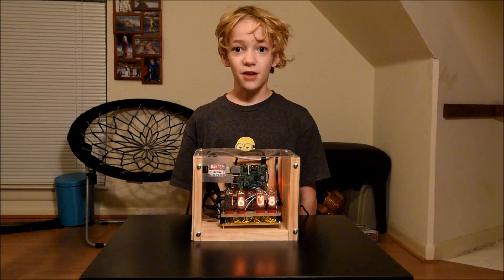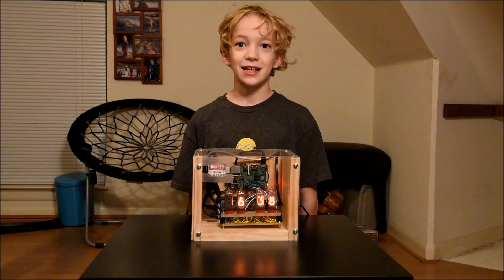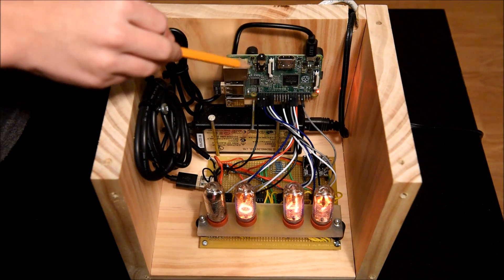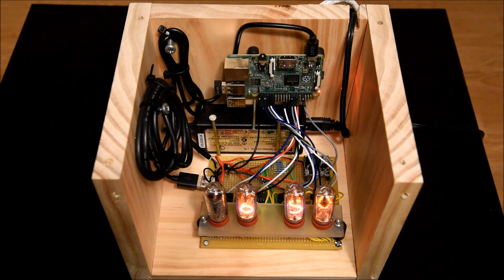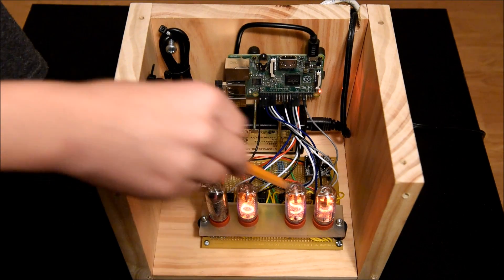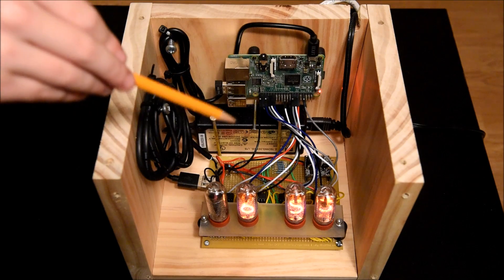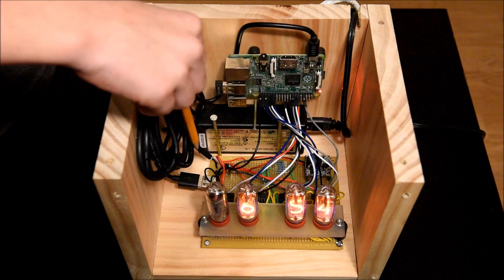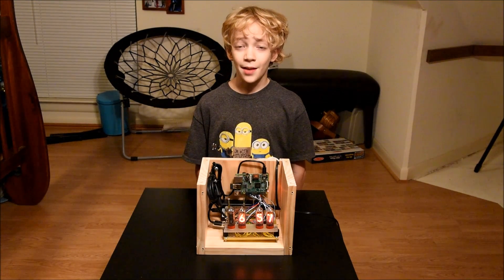Raspberry Pi Nixie Clock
This is my Raspberry Pi Nixie Clock. It took me about 2 months to build because I had to learn so much.